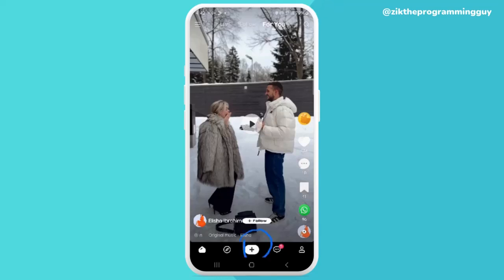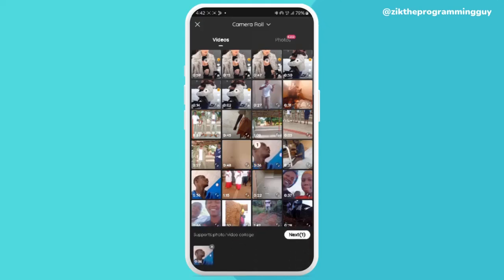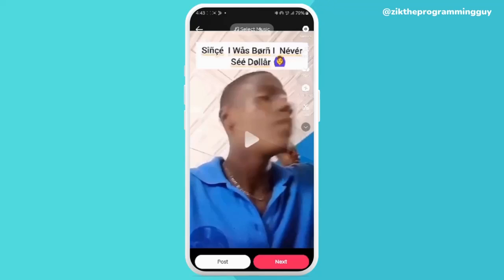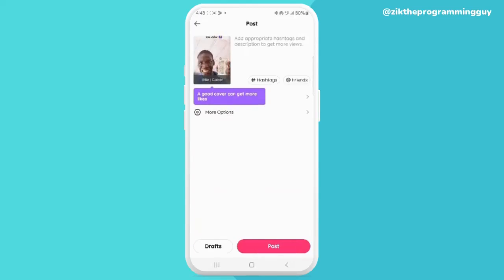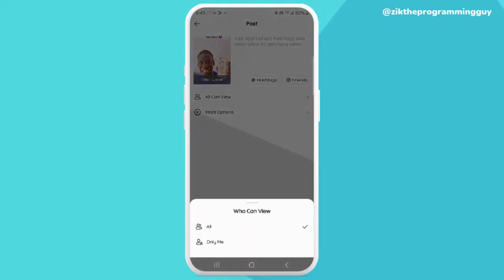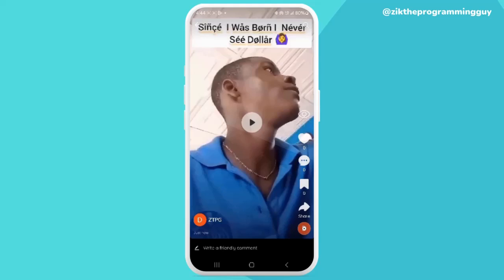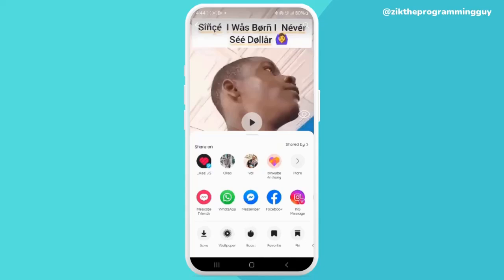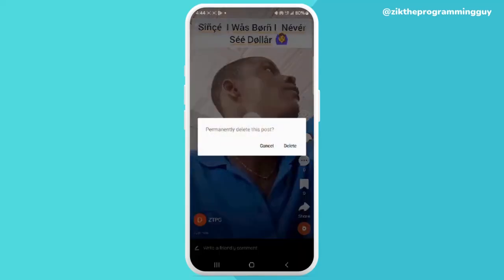How To Delete a Video On Likee App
In this video, we'll show you how to easily delete a video on the Likee app! Whether you've uploaded a video by mistake or simply want to remove it, we’ve got you covered. Follow this simple step-by-step guide to learn how to delete your videos from your Likee profile.